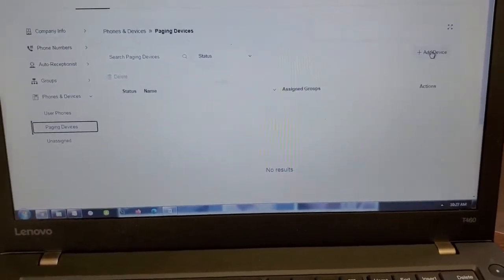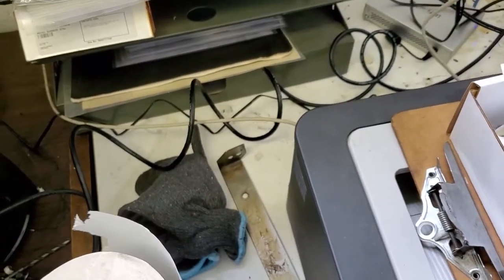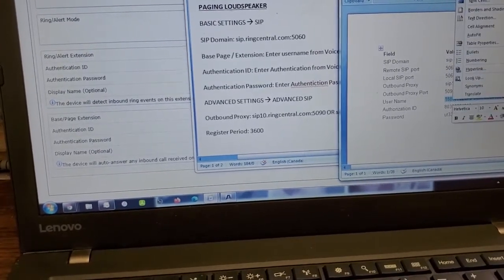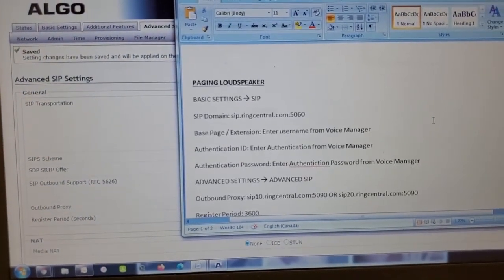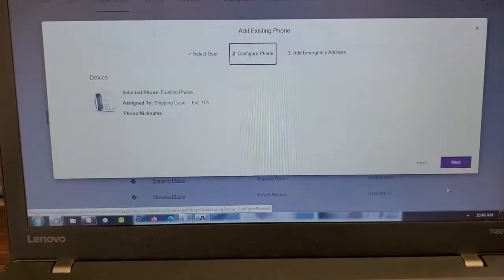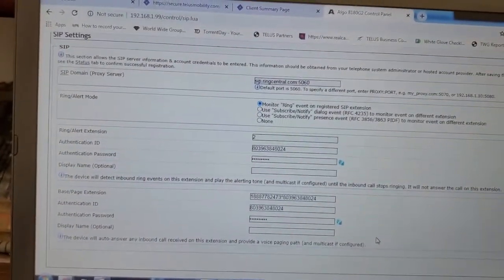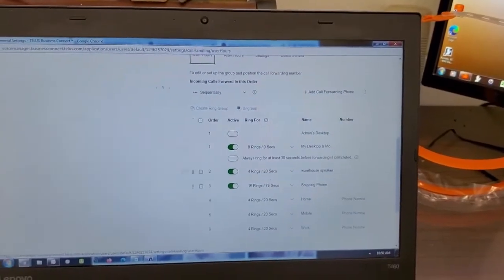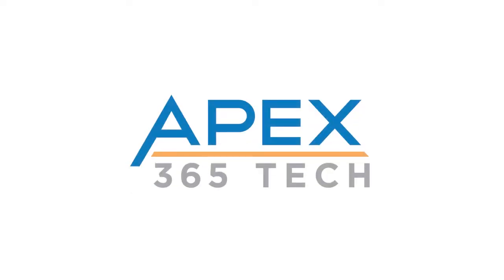How to install and connect the Algo 8180 loudspeaker